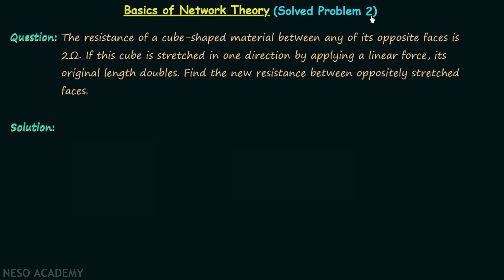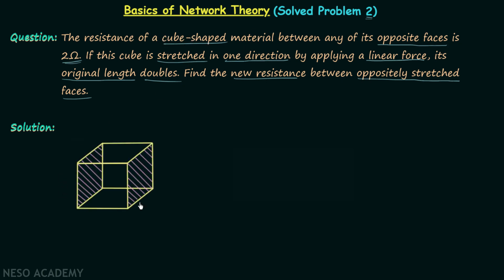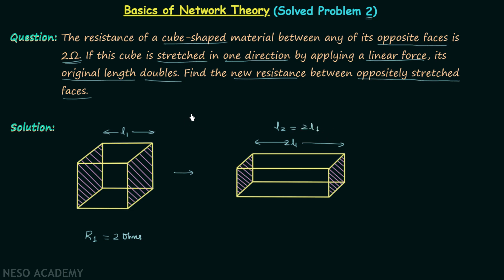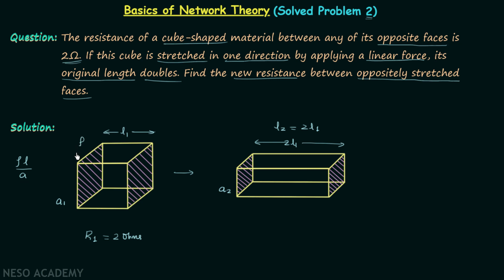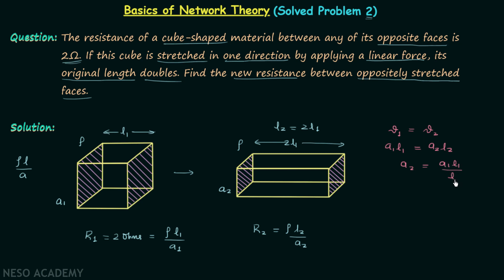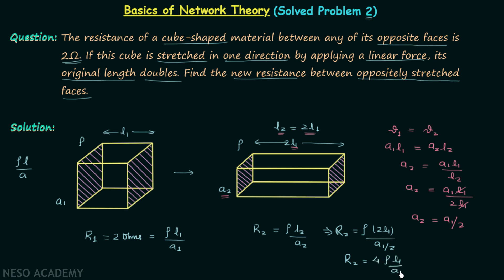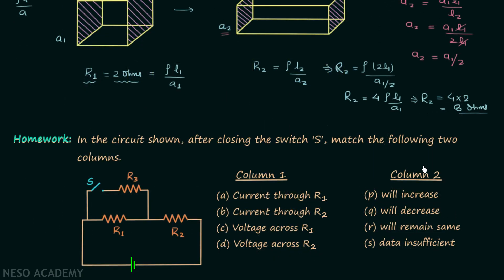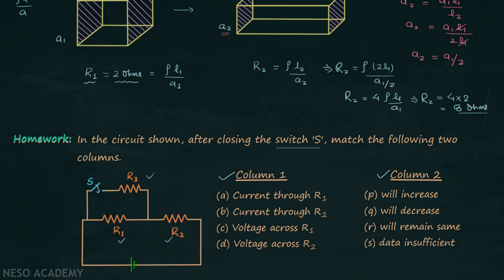Basics of Network Theory (Solved Problem 2)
Topics discussed:
1) The resistance of a cube-shaped material between any of its opposite faces is 2Ω. If this cube is stretched in one direction by applying a linear force, it's original length doubles. Find the new resistance between oppositely stretched faces.